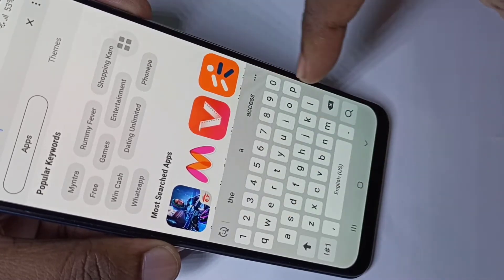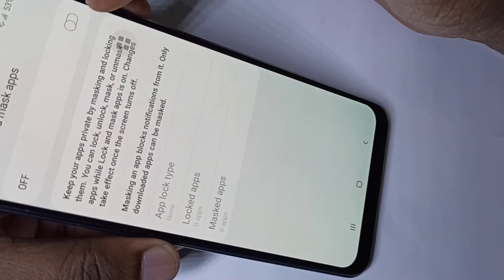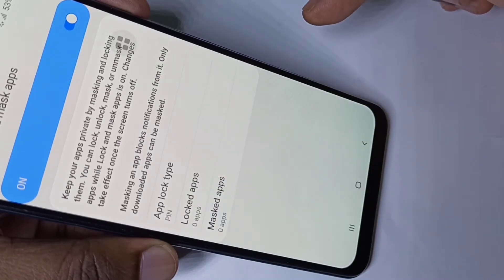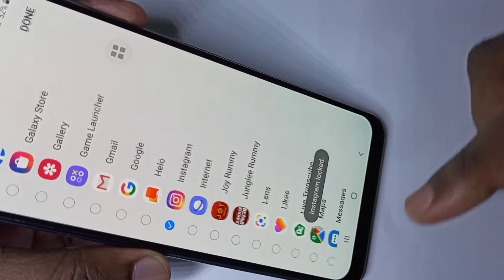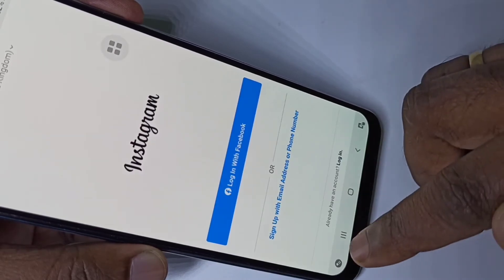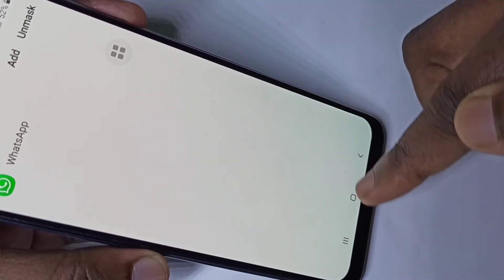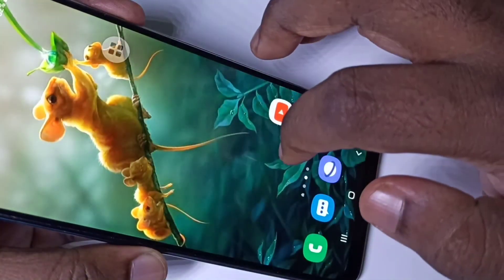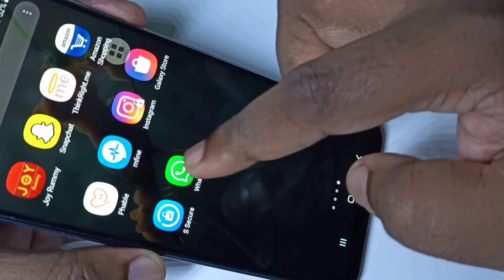How to Lock Apps in Samsung Galaxy A21s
How to Lock and Hide Apps in Samsung Galaxy A21s
How to set app lock in Samsung Galaxy A21s
Samsung Galaxy A21s app lock with password